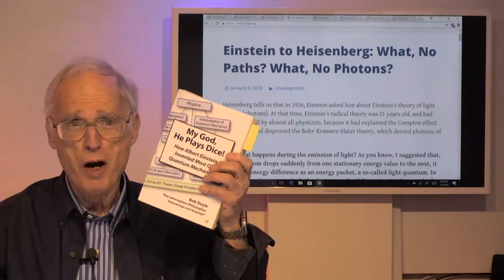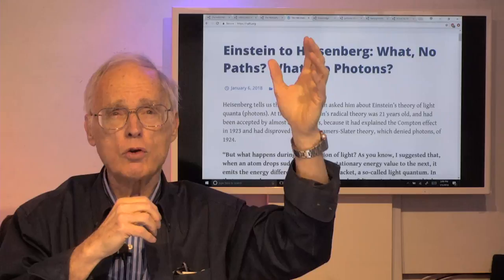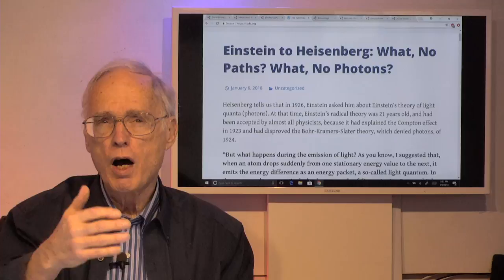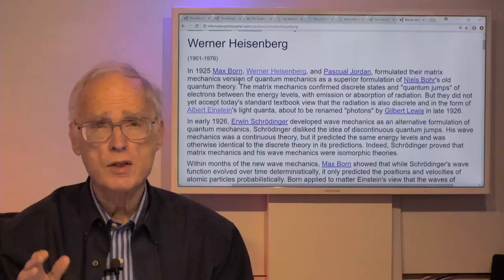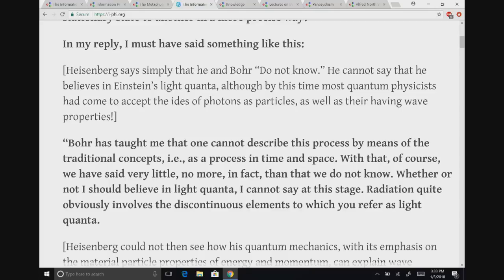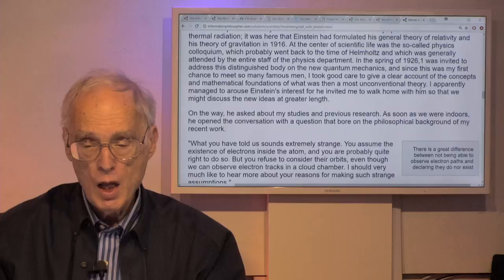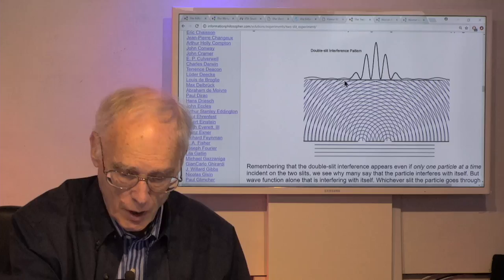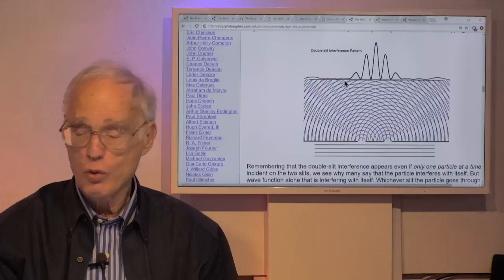Einstein to Heisenberg: What, No Paths? What, No Photons?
Heisenberg tells us that in 1926, Einstein asked him about Einstein’s theory of light quanta (photons). At that time, Einstein’s radical theory was 21 years old, and had been accepted by almost all physicists, because it had explained the Compton effect in 1923 and had disproved the Bohr-Kramers-Slater theory, which denied photons, of 1924.

“But what happens during the emission of light? As you know, I suggested that, when an atom drops suddenly from one stationary energy value to the next, it emits the energy difference as an energy packet, a so-called light quantum. In that case, we have a particularly clear example of discontinuity. Do you think that my conception is correct? Or can you describe the transition from one stationary state to another in a more precise way?”

In my reply, I must have said something like this:

[Heisenberg says simply that he and Bohr “Do not know.” He cannot say that he believes in Einstein’s light quanta, although by this time most quantum physicists had come to accept the ides of photons as particles, as well as their having wave properties!]

“Bohr has taught me that one cannot describe this process by means of the traditional concepts, i.e., as a process in time and space. With that, of course, we have said very little, no more, in fact, than that we do not know. Whether or not I should believe in light quanta, I cannot say at this stage. Radiation quite obviously involves the discontinuous elements to which you refer as light quanta.

[Heisenberg could not then see how his quantum mechanics, with its emphasis on the material particle properties of energy and momentum, can explain wave properties, which Bohr sees as described in terms of the complementaryproperties of space and time.]

“On the other hand, there is a continuous element, which appears, for instance, in interference phenomena, and which is much more simply described by the wave theory of light. But you are of course quite right to ask whether quantum mechanics has anything new to say on these terribly difficult problems. I believe that we may at least hope that it will one day.

“I could, for instance, imagine that we should obtain an interesting answer if we considered the energy fluctuations of an atom during reactions with other atoms or with the radiation field. If the energy should change discontinuously, as we expect from your theory of light quanta, then the fluctuation, or, in more precise mathematical terms, the mean square fluctuation, would be greater than if the energy changed continuously. I am inclined to believe that quantum mechanics would lead to the greater value, and so establish the discontinuity. On the other hand, the continuous element, which appears in interference experiments, must also be taken into account. Perhaps one must imagine the transitions from one stationary state to the next as so many fade-outs in a film. The change is not sudden—one picture gradually fades while the next comes into focus so that, for a time, both pictures become confused and one does not know which is which. Similarly, there may well be an intermediate state in which we cannot tell whether an atom is in the upper or the lower state.”

[Einstein is quite correct that Heisenberg is talking about what we subjectively know—epistemology— and not about what is—ontology—what is going on in objective reality.]

“You are moving on very thin ice,” Einstein warned me. “For you are suddenly speaking of what we know about nature and no longer about what nature really does. In science we ought to be concerned solely with what nature does. It might very well be that you and I know quite different things about nature. But who would be interested in that? Perhaps you and I alone. To everyone else it is a matter of complete indifference. In other words, if your theory is right, you will have to tell me sooner or later what the atom does when it passes from one stationary state to the next.”